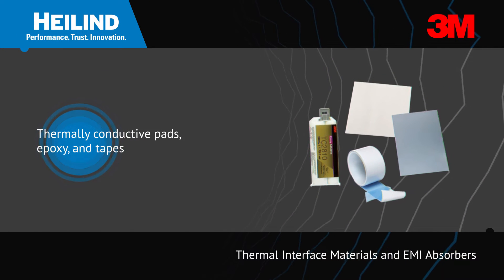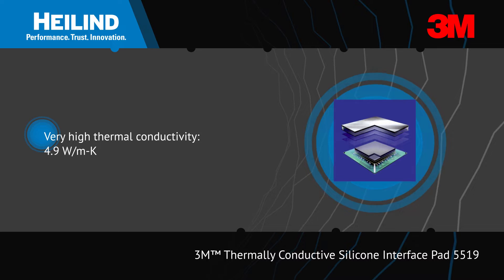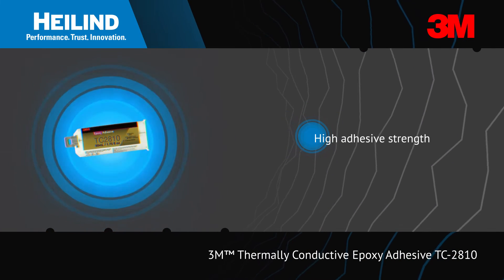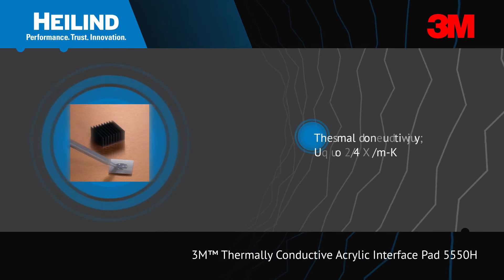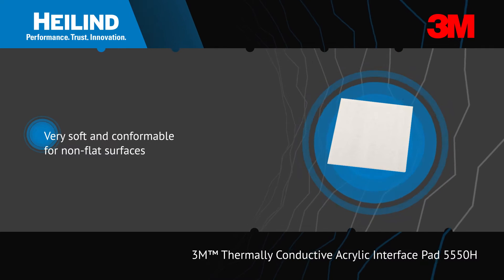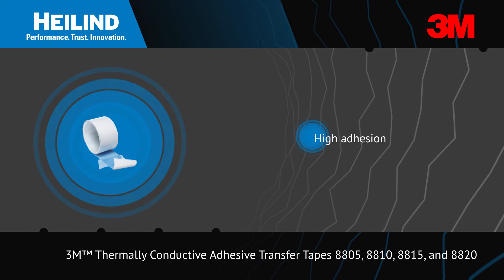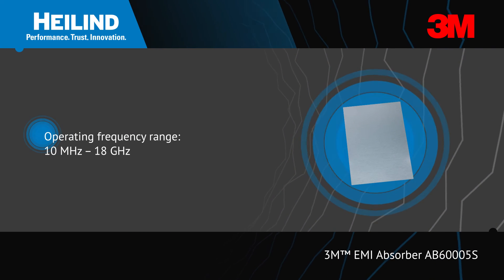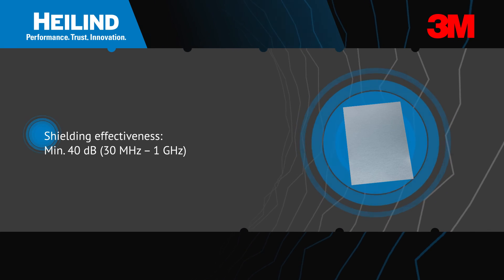3M Conductive Products | Heilind Electronics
3M offers a variety of Thermal Interface Materials and EMI Absorbers to help transfer heat or absorb harmful electromagnetic waves.